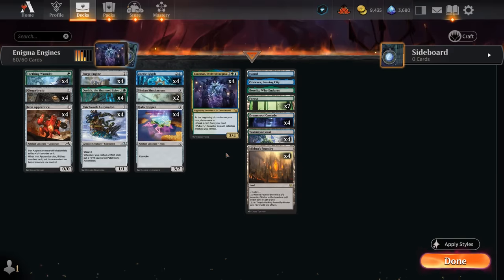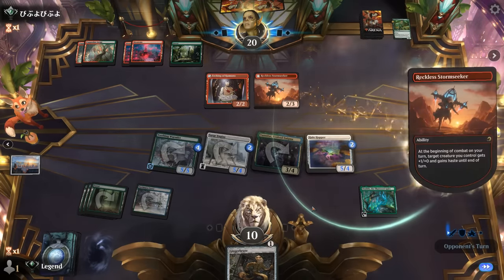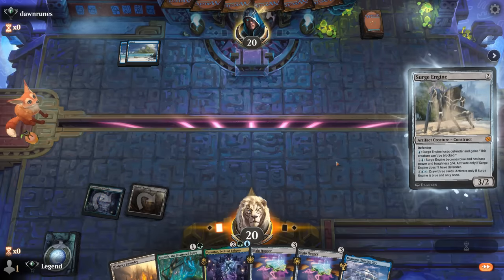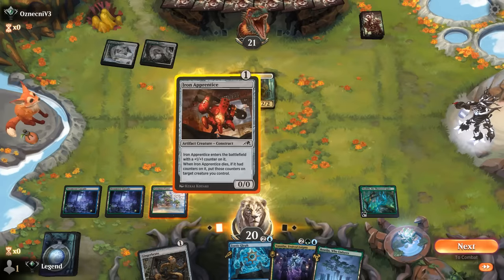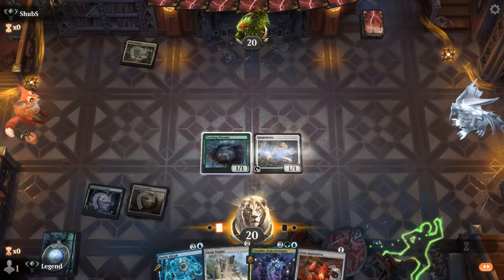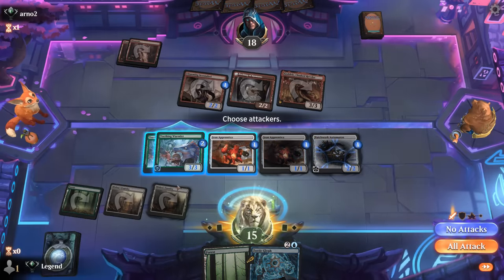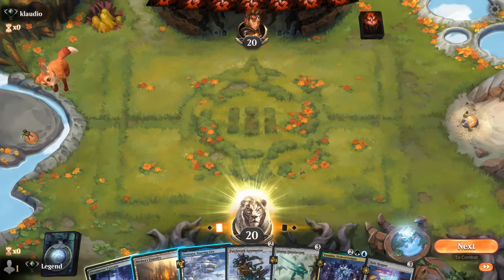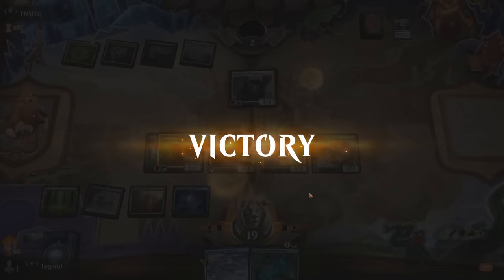Her artifacts will dominate Standard.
Magic: The Gathering Arena deck tech & gameplay with a Blue/Green artifact aggro deck, featuring Patchwork Automaton, Ozolith, the Shattered Spire and Vannifar, Evolved Enigma from Murders at Karlov Manor in Standard.

00:00 - Deck Tech
02:42 - Match 1
08:04 - Match 2
10:55 - Match 3
16:15 - Match 4
22:19 - Match 5
26:26 - Match 6
29:58 - Match 7
33:57 - Match 8
37:58 - Match 9